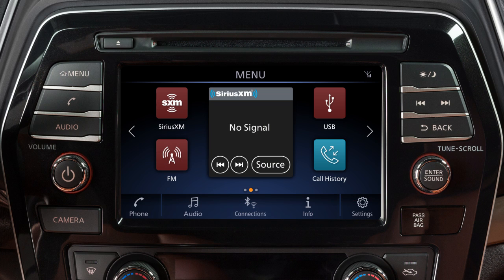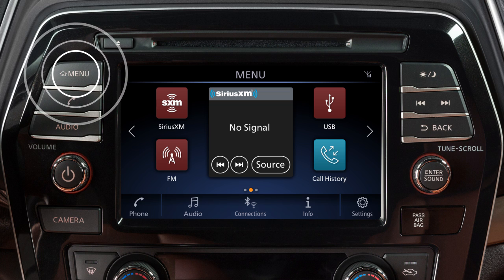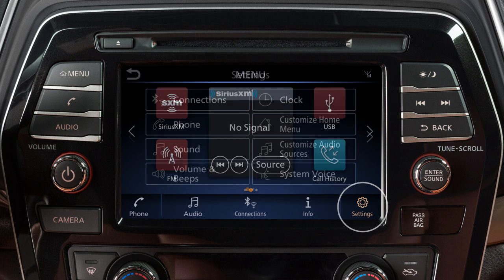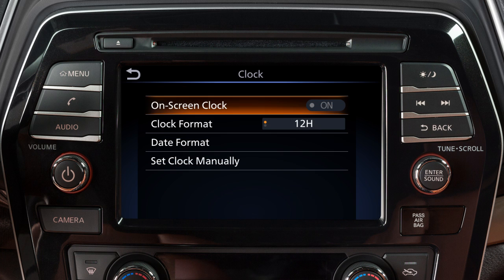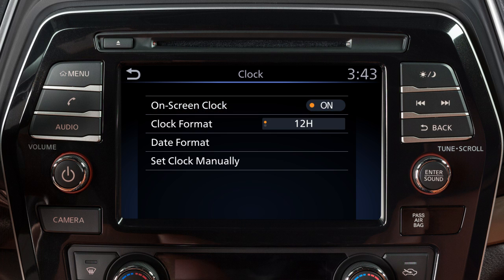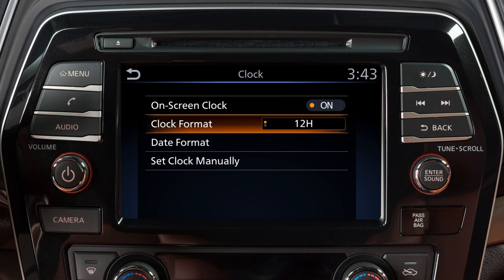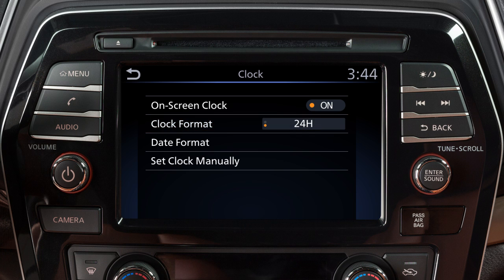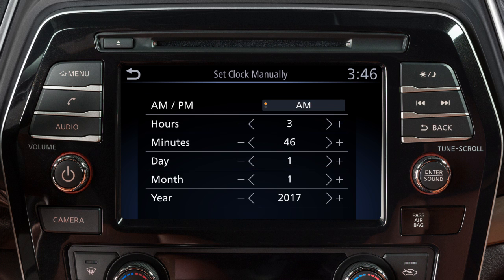2022 Nissan Maxima - Setting the Clock without Navigation (if so equipped)